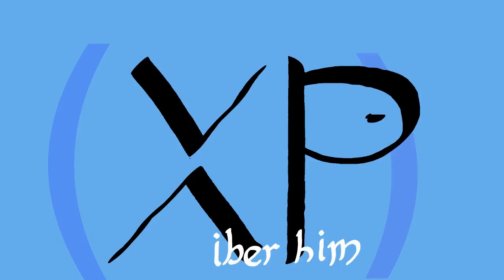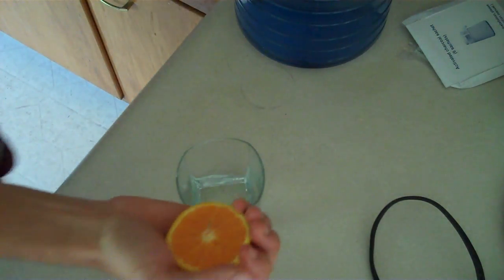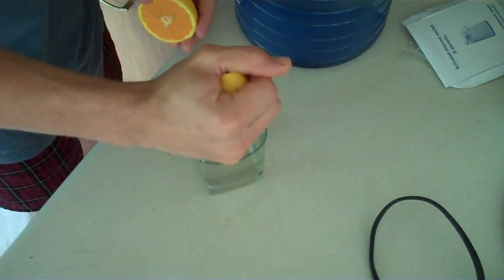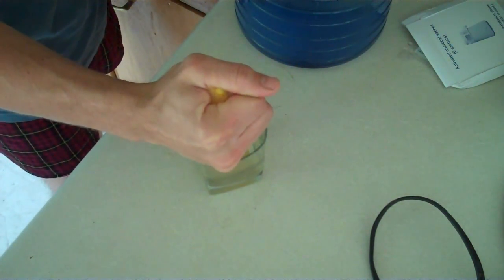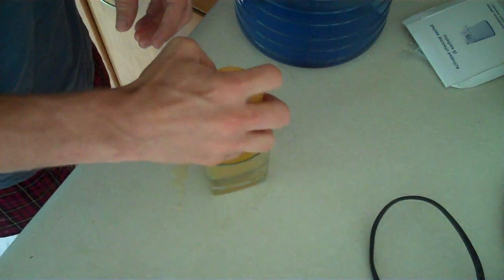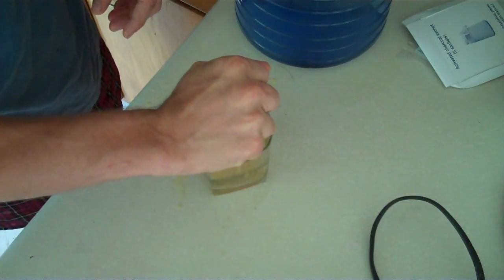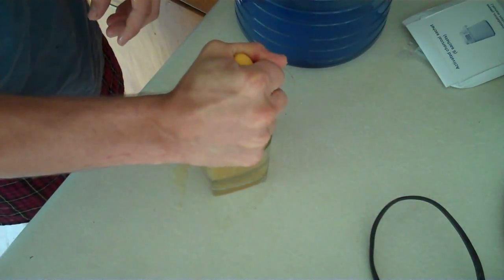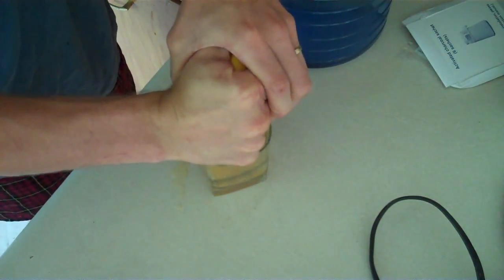You are The Sweetness 8.2.10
The one where Michael make orange juice by hand and mows the lawn again.

Mentioned Linkables:
None today, sorry.

Thank you for spending some of your time here; It carries meaning to me that you have chosen to do so.

I hope you like watching and I look forward to seeing comments and video responses from you. As it stands right now, you can expect reciprocation from me if you leave me one of those.

The music you hear at the beginning and end of my videos are clipped from my wife's (Kim) song "To Be In  Love".